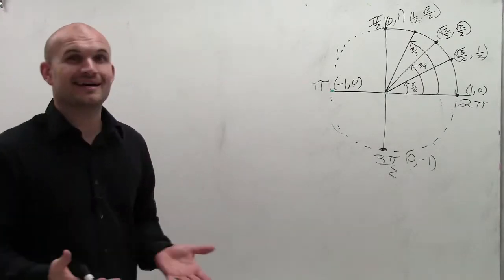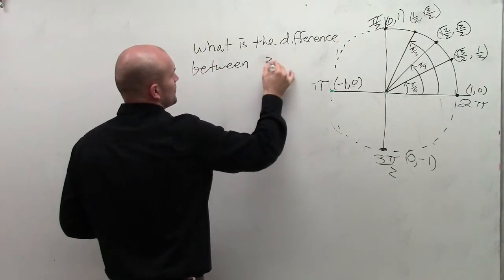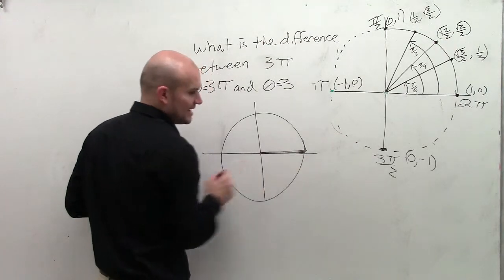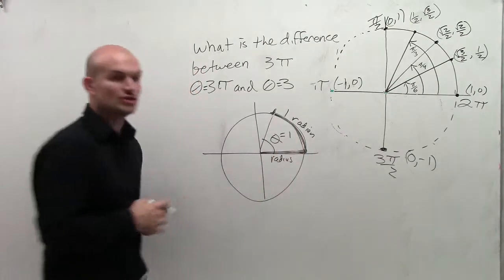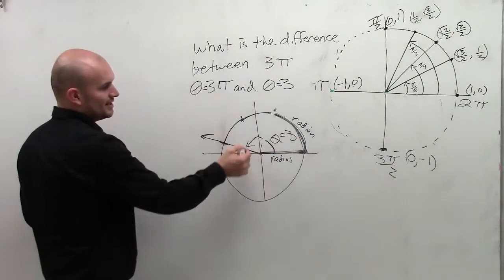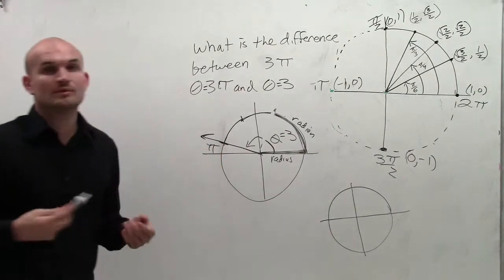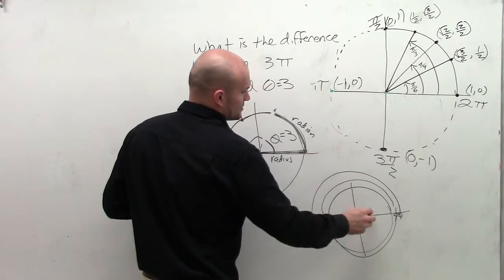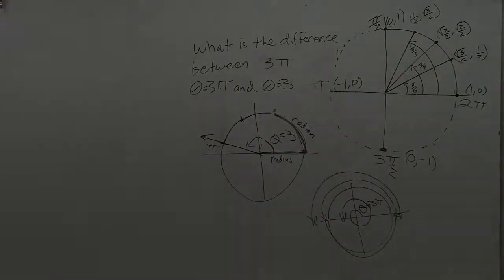What is the difference between angles in terms of pie